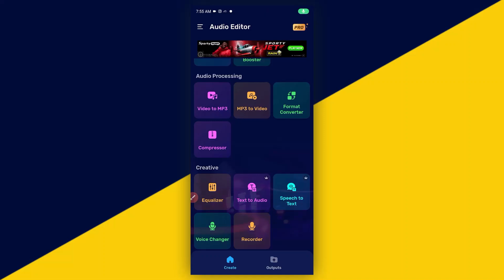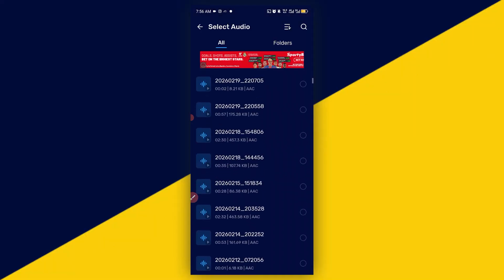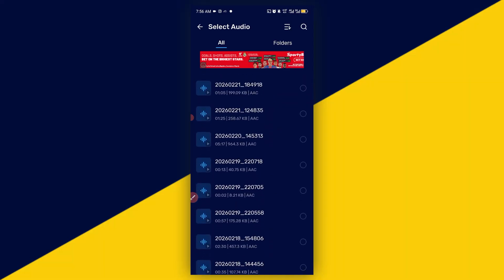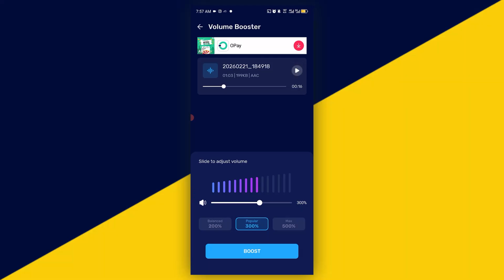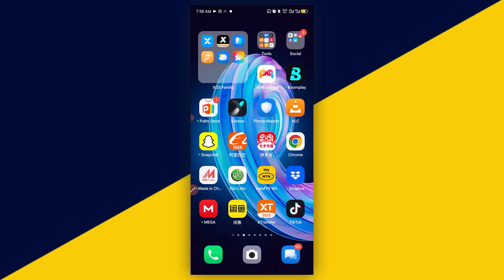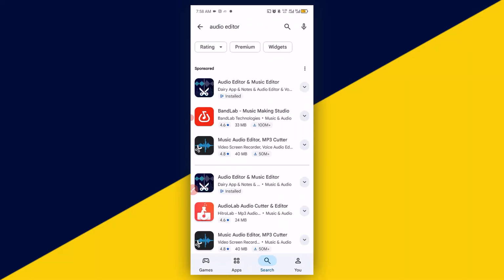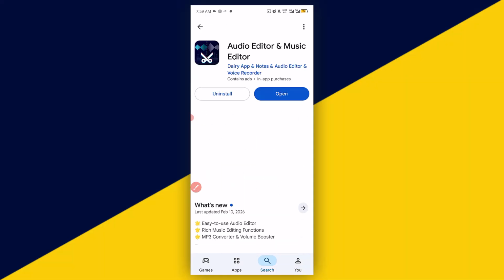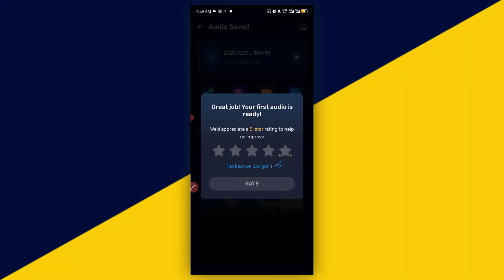Stop Low Sound! Best Audio Volume Booster for Android